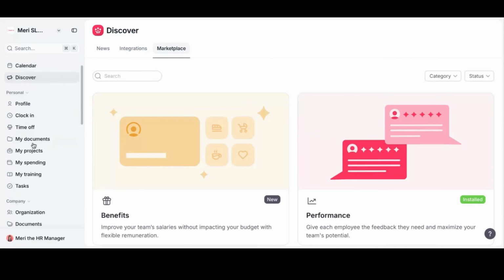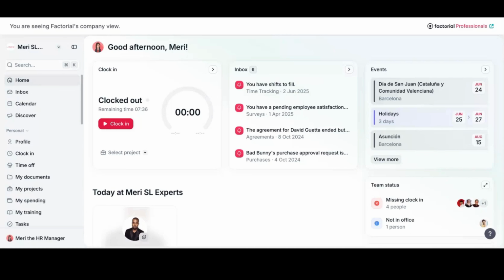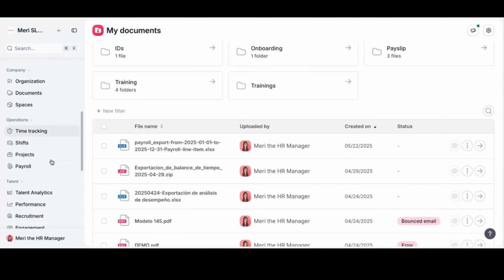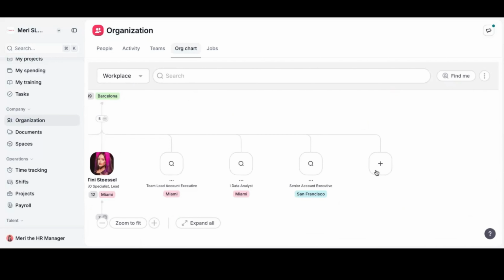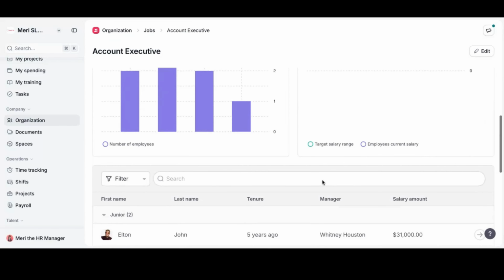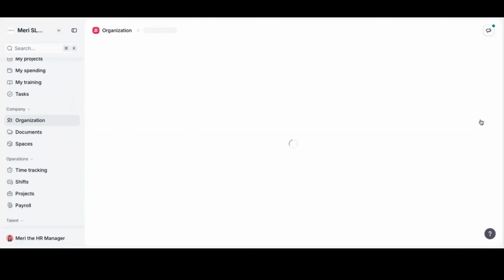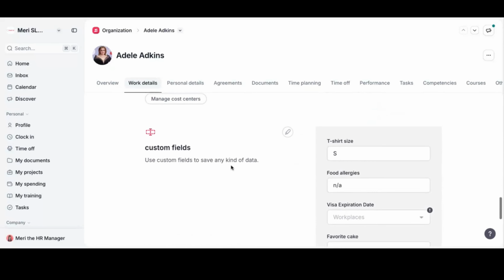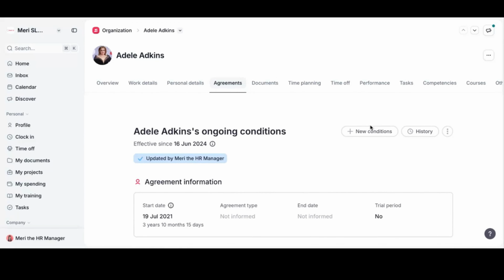Factorial Dashboard Tour | HR, Payroll, and More in One Place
Take a complete tour of Factorial’s HR platform—from employee and manager dashboards to powerful tools for recruitment, payroll, performance, finance, and more.

In this video, you’ll get a first hand look at how easy it is to navigate and manage HR processes with Factorial. Whether you're handling onboarding, tracking time off, viewing payslips, or managing company operations, everything is streamlined in one place.